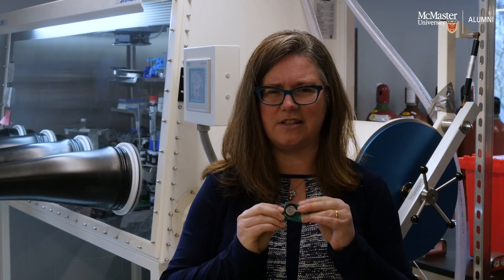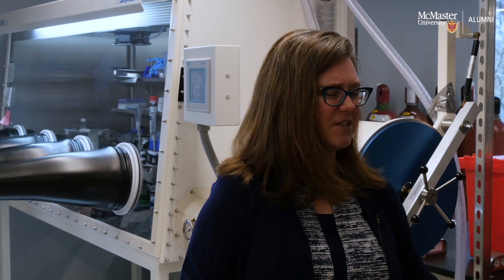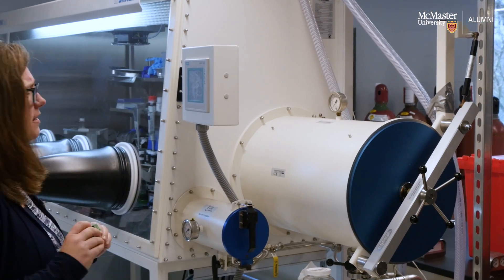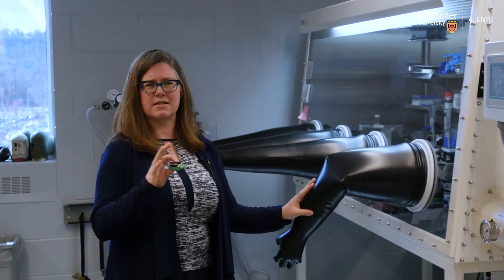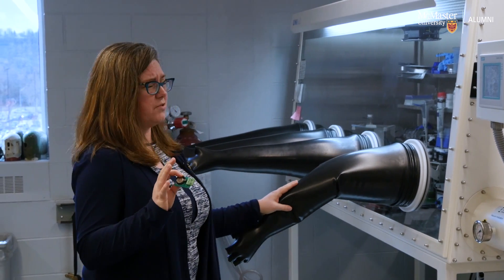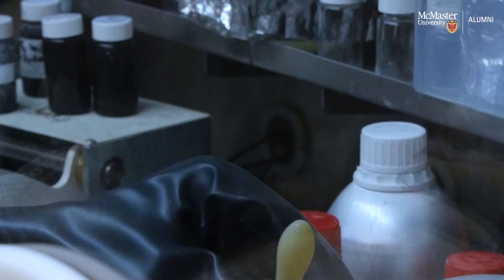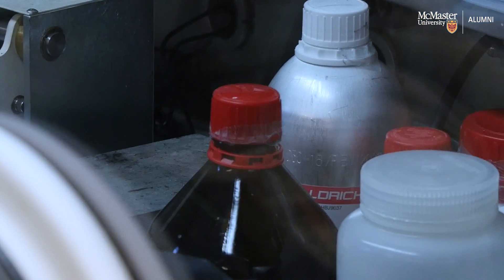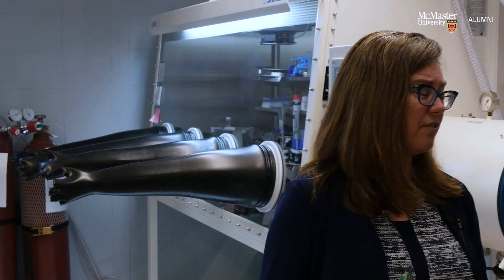Answering Alumni Questions | What is the biggest challenge facing the electric car?